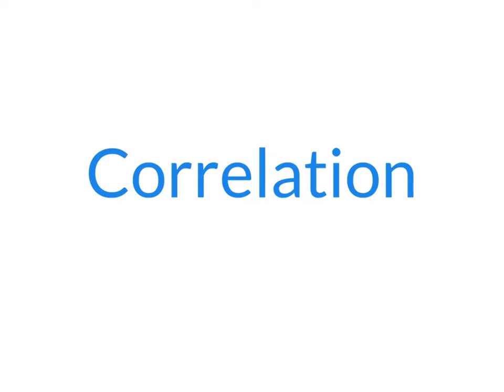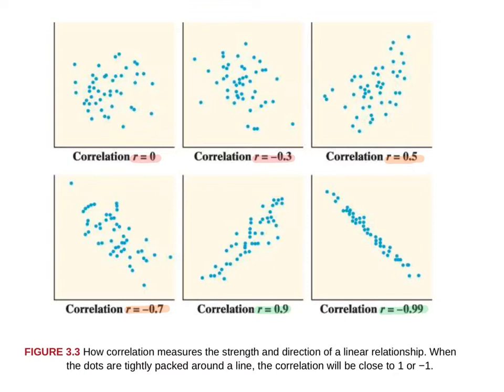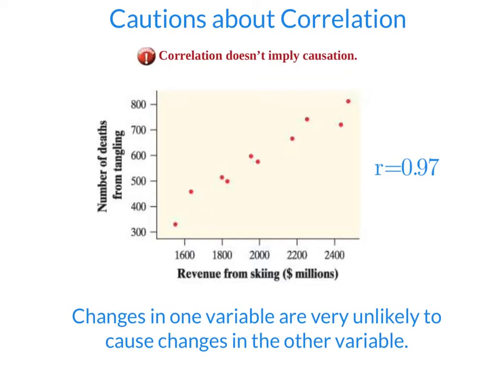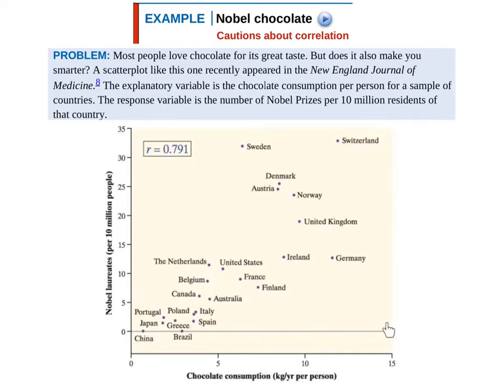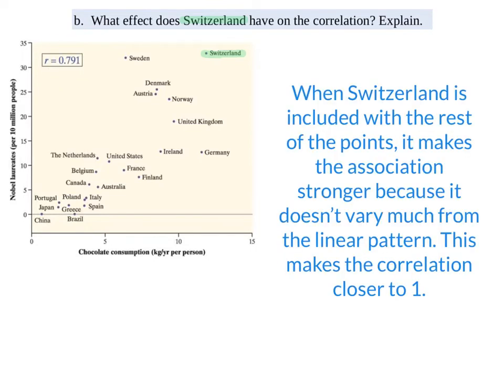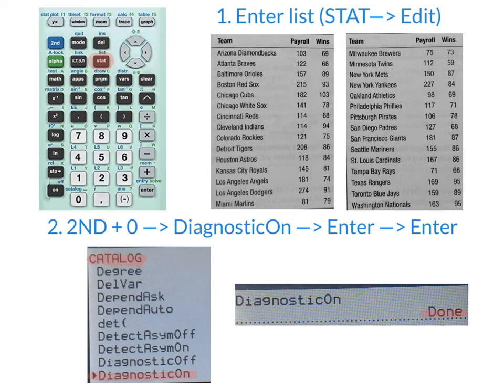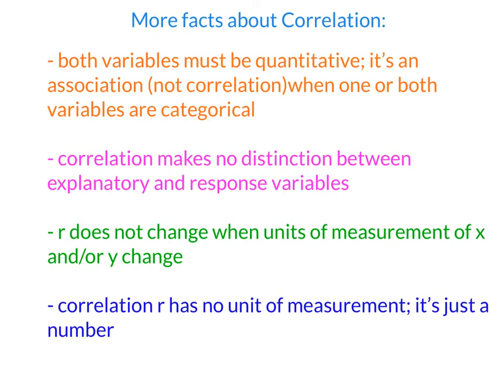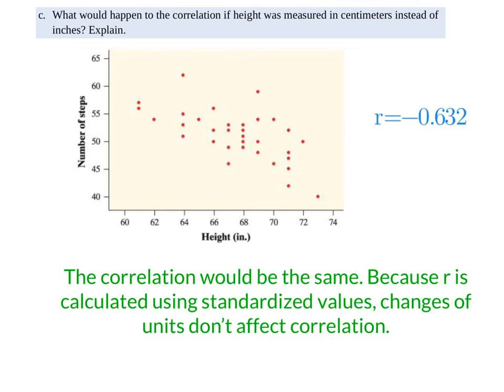Stat 3.1B - Correlation